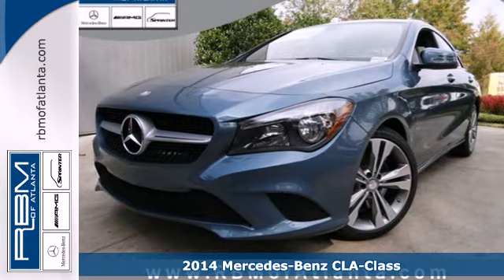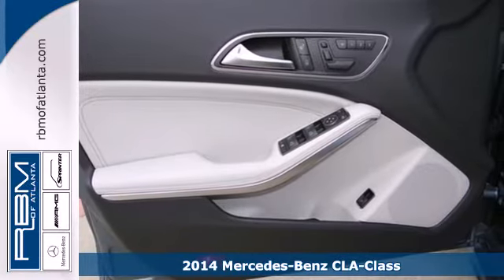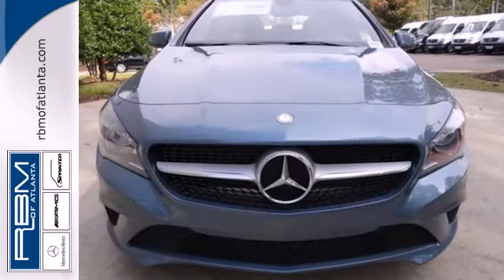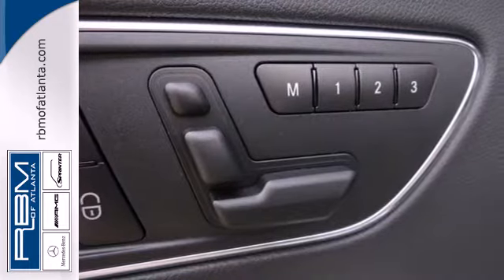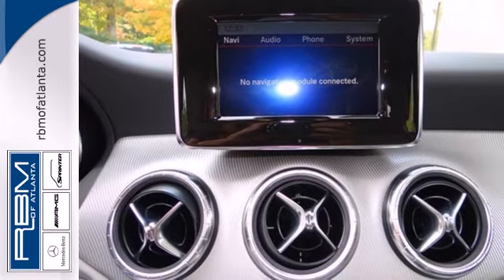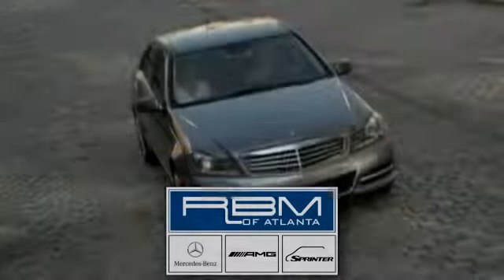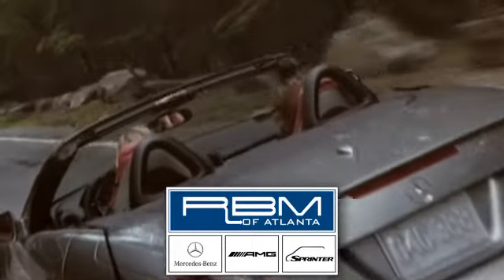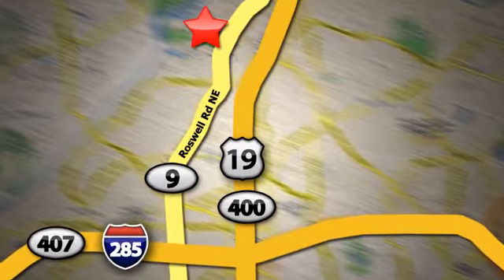2014 Mercedes-Benz CLA-Class Atlanta GA Marietta, GA M28228 - SOLD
Year: 2014
Make: Mercedes-Benz
Model: CLA-Class
Trim: CLA250
Engine: 4 Cyl. 2.0 L
Transmission: Automatic
Color: Universe Blue Metallic
Interior: Ash
Stock #: M28228
The Concept Style Coupe set the auto show circuit abuzz with its dramatic 4-door coupe design and athletic presence. Showgoers only had one request: Build it. The CLA has brought an international sensation to fruition with nothing lost in translation, from its diamond-block grille to its frameless door glass to its sweeping taillamps. Simply put, The CLA is designed to capture glances, not get caught by the passing air. Its coefficient of drag is among the lowest not just in its class but the entire industry, cutting fuel consumption and wind noise. Beyond its incredibly low drag, export airflow management enhances roadholding, stability and even poor-weather visibility. The price leadership of the CLA takes nothing away from every other aspect of leadership that comes with the Three-Pointed Star. From the winglike dash and tablet-style color screen, to its high-back power front sport seats with memory, to its available Panorama glass roof and multimedia systems, it's a cabin that puts you ahead of the crowd. Under the hood of the CLA is a new era of performance. With two options, a 208hp 2.0L turbo engine or 355hp 2.0L exclusively in the CLA-45 with a 0-60 of 4.5 secs. A tablet style central screen teams with the elegant central controller to put a world of entertainment and navigation options within easy reach and clear view. Its vivid high resolution color displays adapt to ambient light. Audio and entertainment features start with standard Bluetooth hands free calling and wireless audio streaming, plus a USB port and HD Radio stations. Options range from a Media Interfa

Address:
7640 Roswell Rd